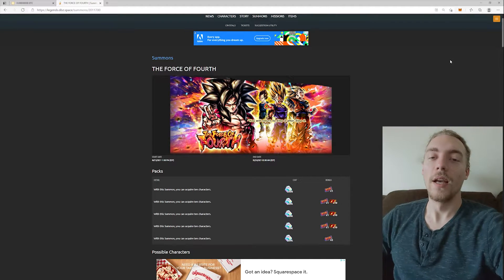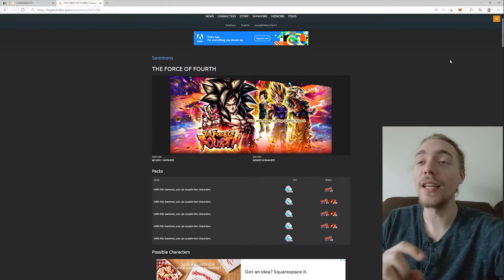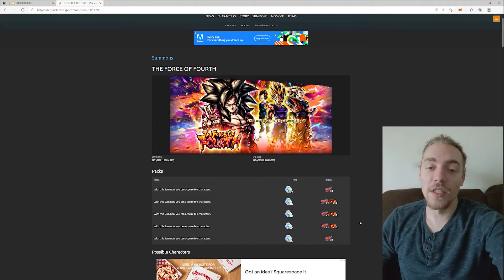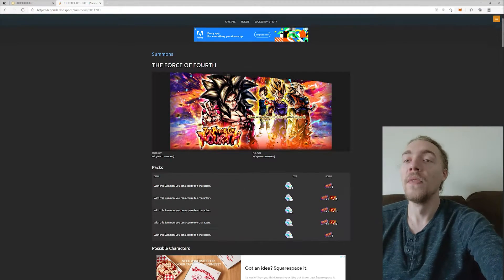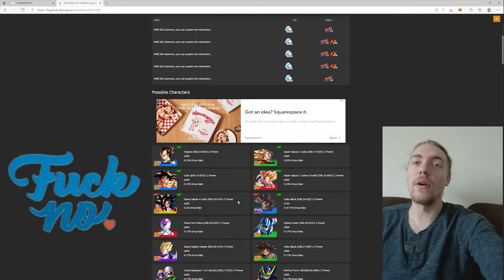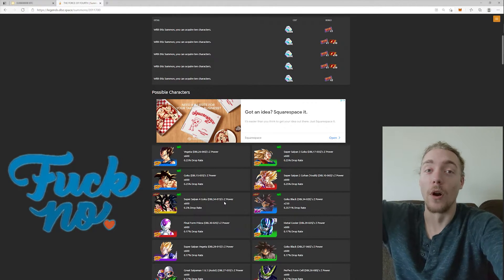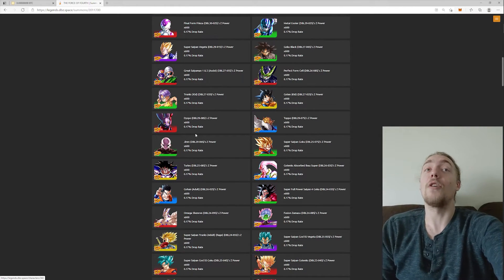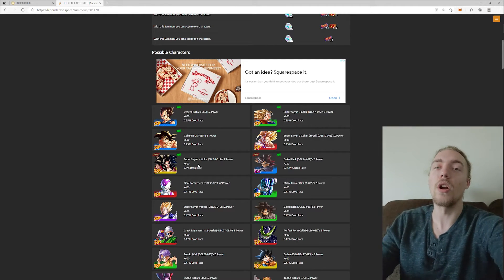DB Legends Force of Fourth Banner Review! Should You Summon For LF SSJ4 Goku?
Probably not.

For the mystic rhythm: DBL, db legends summons, dbl summons, dragon ball legends summons, dbl banner review, dragon ball legends banner review, should you summon for goku, step up banner, db legends tier list, db legends pvp, db legends reaction, db legends new,